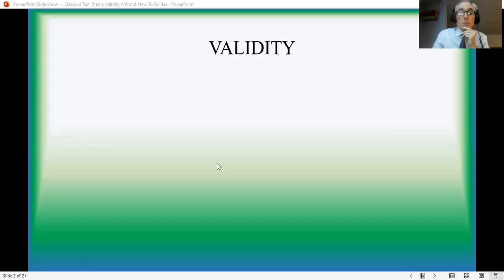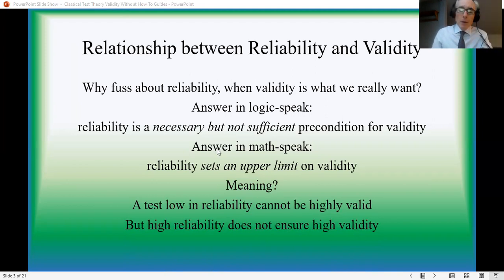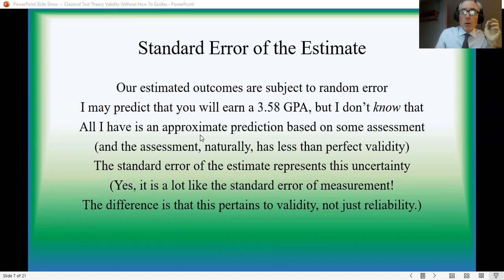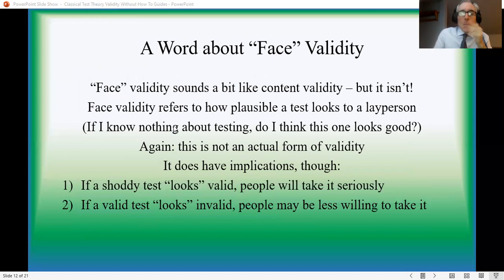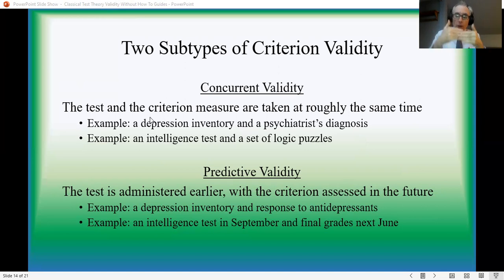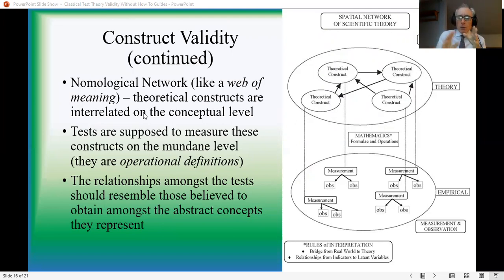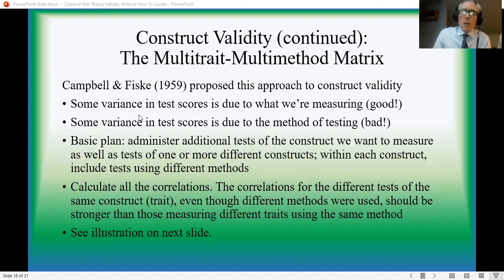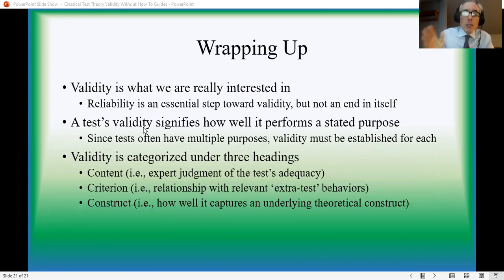Test Validity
An overview of the subject of test validity. Theoretical; does not include "how to" instructions for such things as the standard error of the estimate.